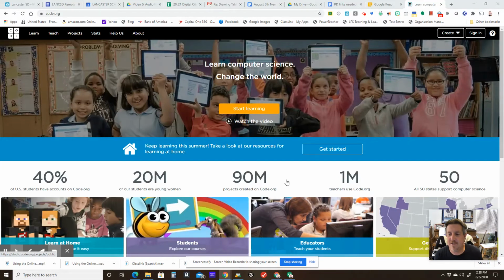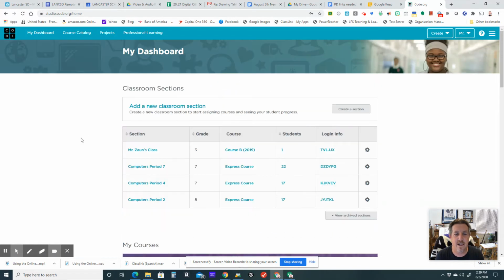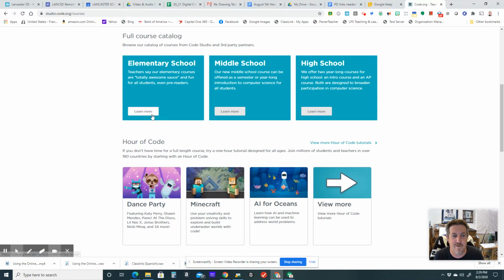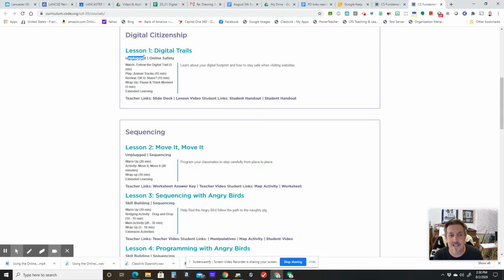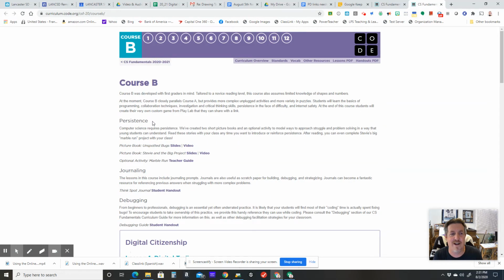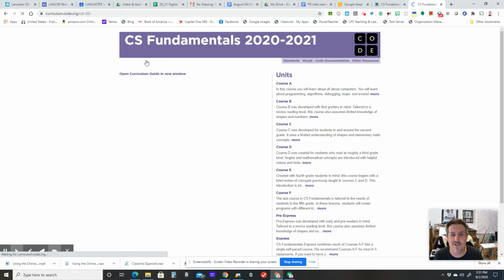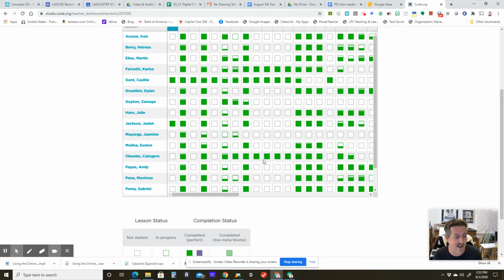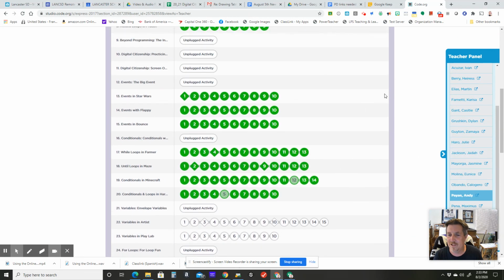Code.org as an Enrichment/Elective Opportunity during Distance Learning